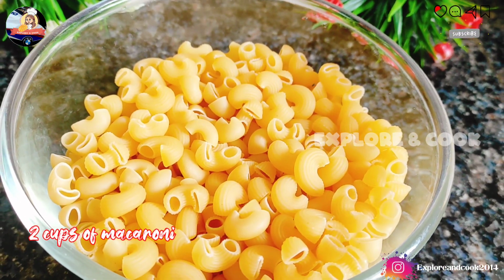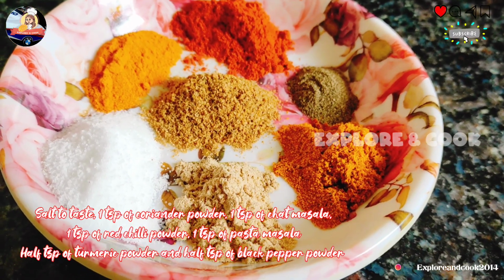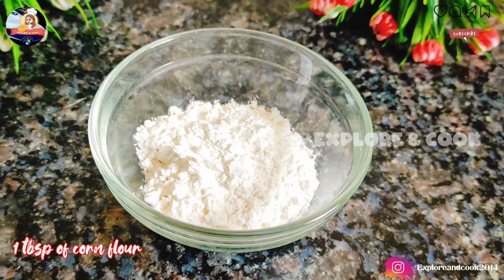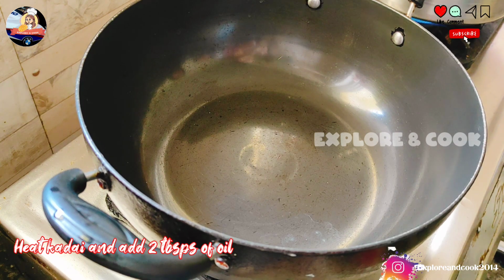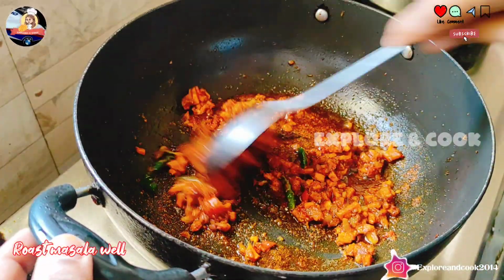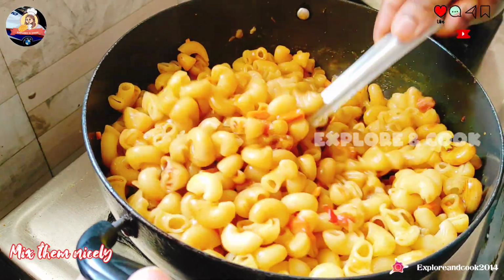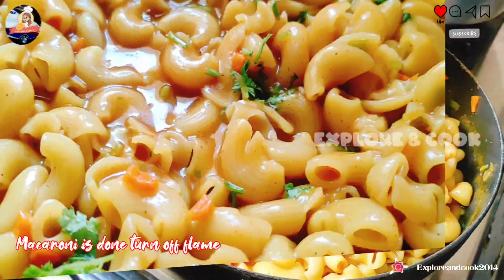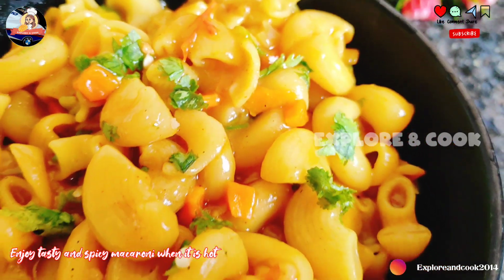MASALA MACRONI | MASALA PASTA | How to make masala pasta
Hello viewers,
This channel is meant for cooking, traveling and entertainment. I will try my best to entertain you guys. Thanks one and all.